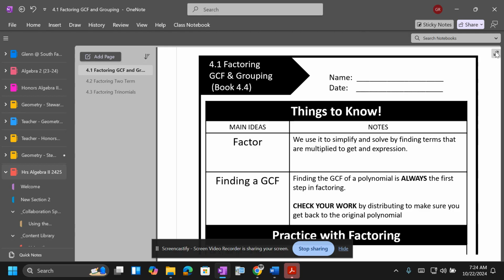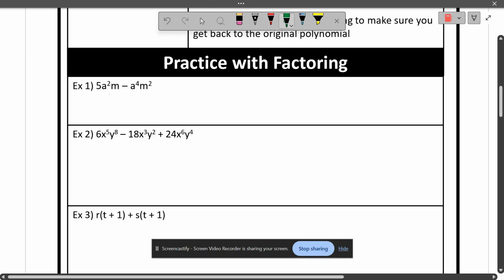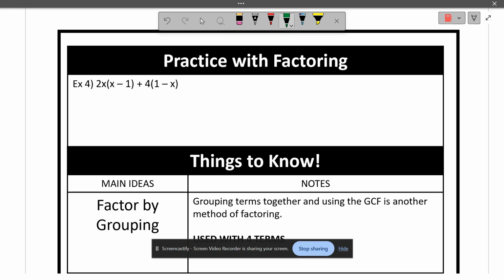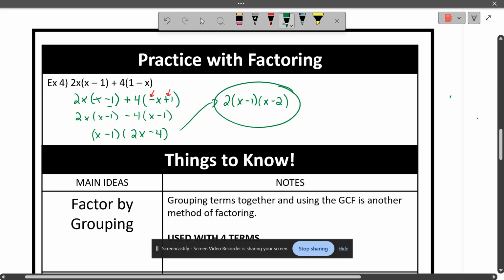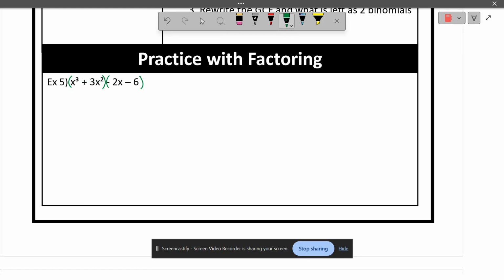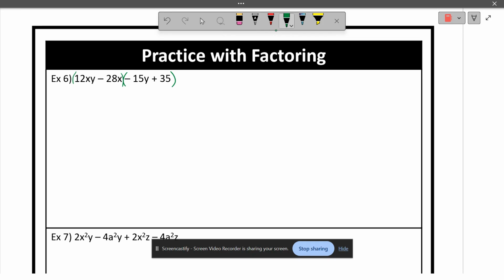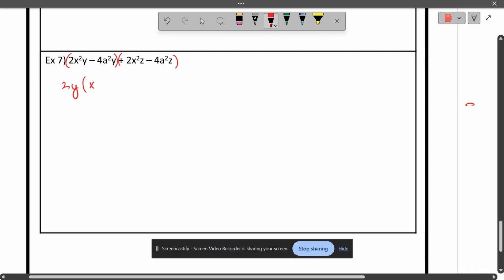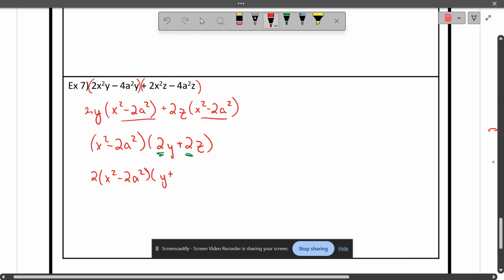Factoring Using GCF/Grouping - Honors Algebra II Mr. Stewart